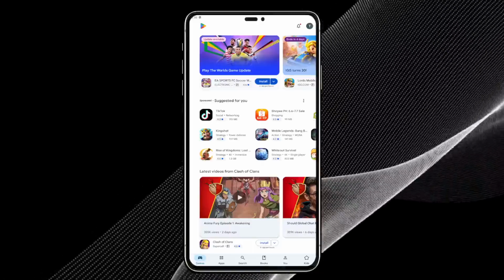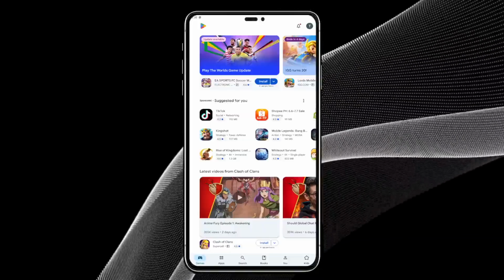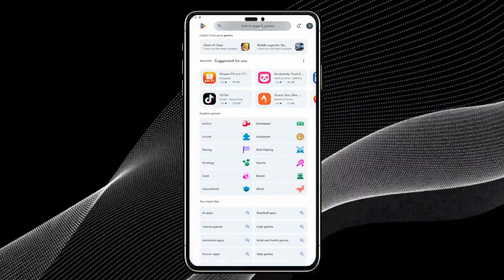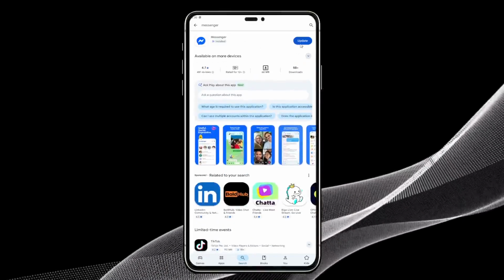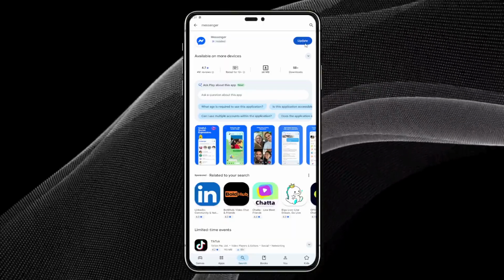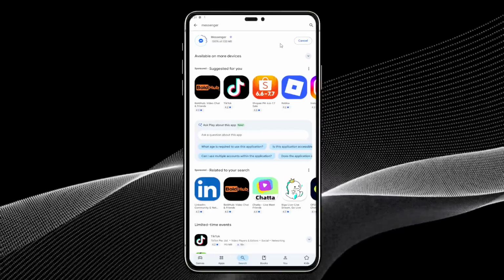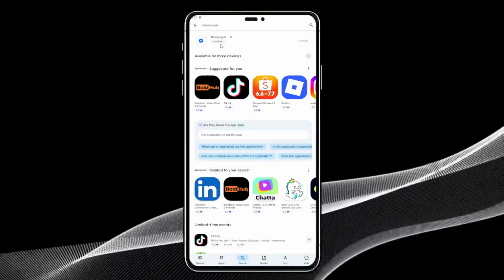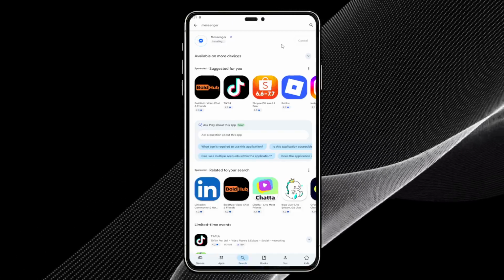How To Update Facebook Messenger (Full Guide 2026)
In this video, you'll learn how to update facebook messenger app, update messenger on iphone step by step, update messenger on android phone, how to get latest facebook messenger version, install new messenger app updates, upgrade facebook messenger application, force update messenger to newest version, how to check for messenger updates, update facebook messenger for mobile, download latest messenger app update, ensure facebook messenger is current, comprehensive guide update messenger app